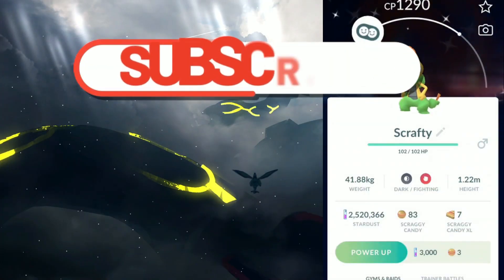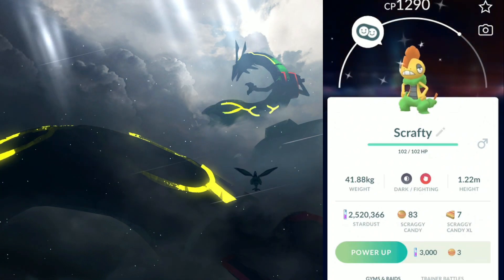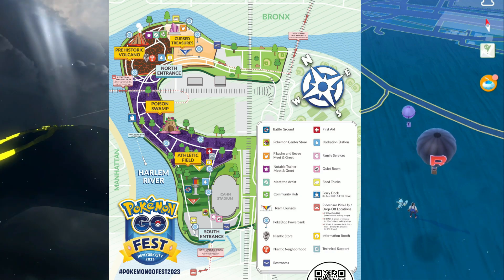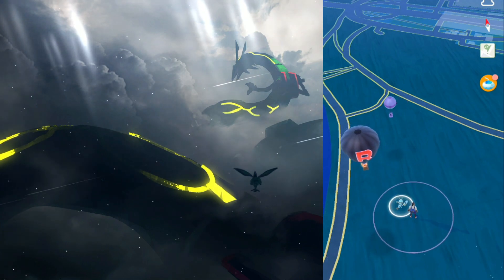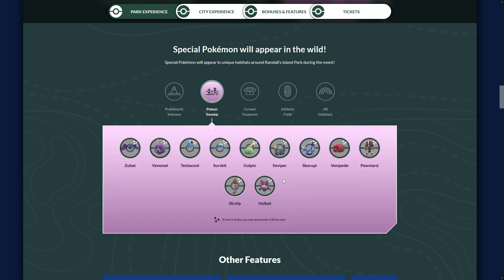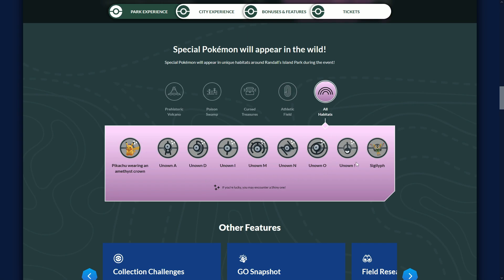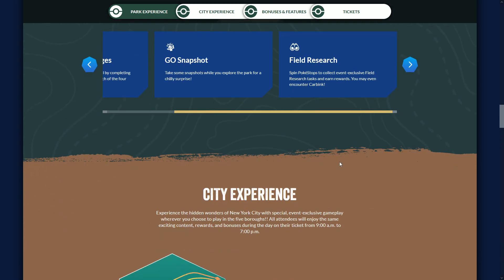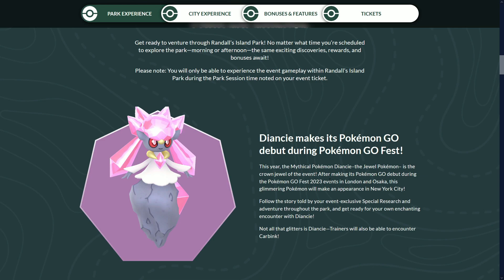TIPS & TRICKS FOR THE NYC POKEMON GO FEST EVENT! New Shiny Pokemon, Mega Rayquaza & More!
The final in-person 2023 Go Fest begins this weekend! NYC GO Fest features different spawns compared to the Osaka/London events. Make sure you guys know which Pokemon to go after and how to get the new Mega's featured for the event.